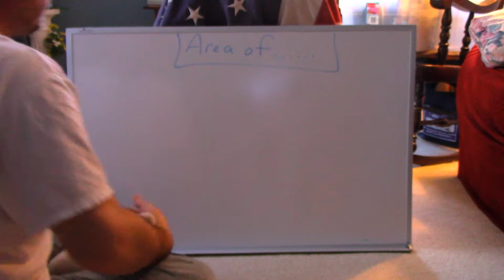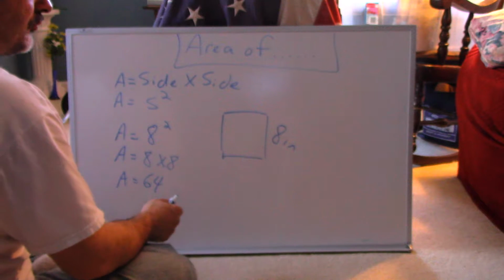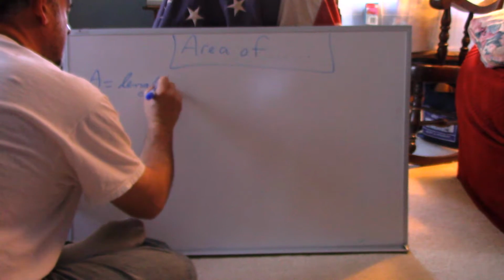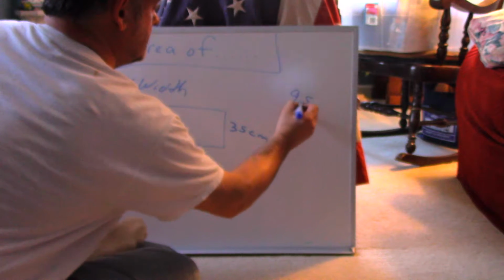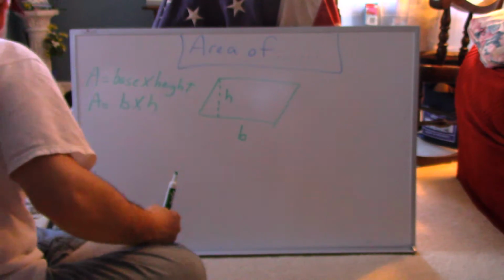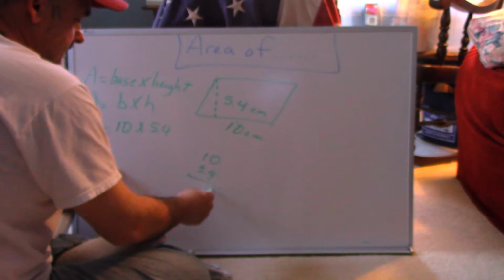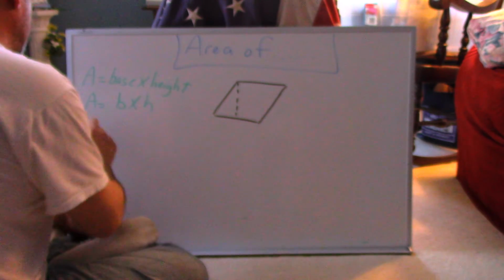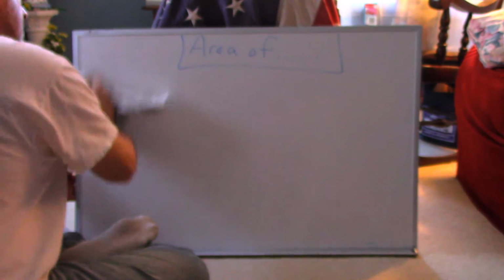Area of Rectangle Square Parallelogram Rhombus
This video will show you how to do area of a Rectangle, Square, Parallelogram and Rhombus.